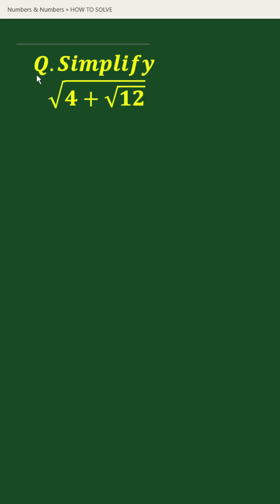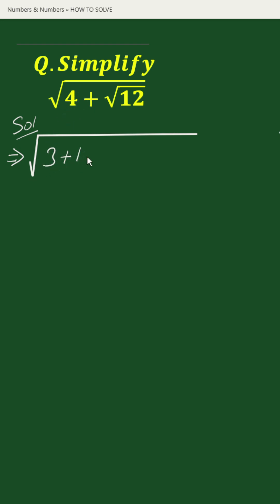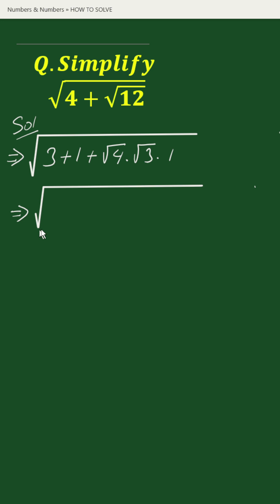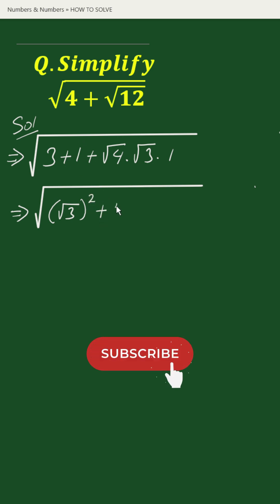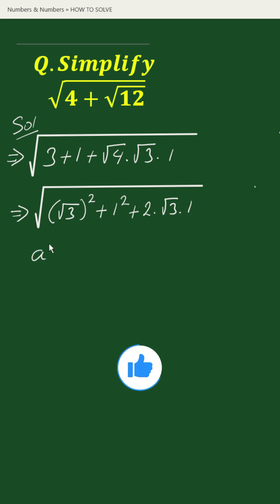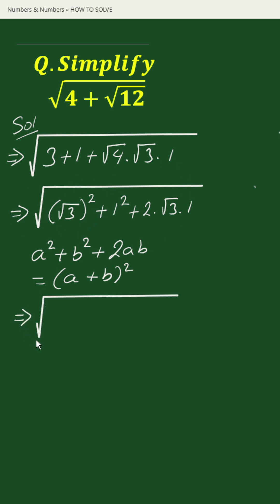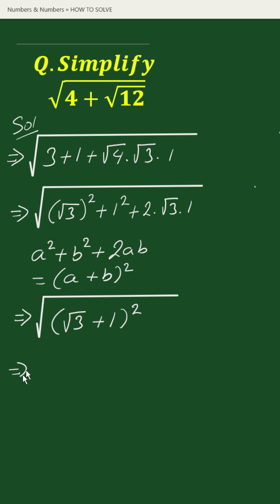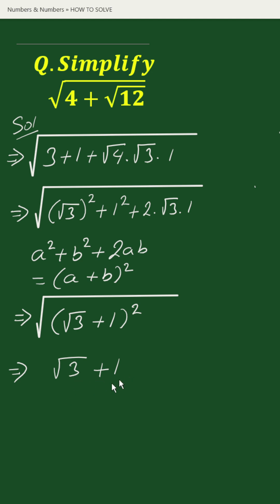Radical Expressions Are About to Get a WHOLE Lot Easier!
How to solve this radical Expression

exponential equation
exponential equations
olympiad mathematics
math olympiad
mathematical olympiad
olympiad
math olympiad questions
quadratic equations

Solving radical expression
square root problem
blackpenredpen
math olympics
olympiad exam
math olympiada
British Math Olympiad
olympics math
olympics mathematics
Number Theory
mathcounts
math at work
exponential equation
Math puzzles
Olympiad Mathematics
pre math
Po Shen Loh
imo
Competitive Exams

algebra problem
algebra problems
algebra
algebra 2
algebra 1
100 algebra problems
math problems
problem
math problem

maths problems
word problems
math problem
stats problem
monty hall math problem
statistics problem
short
maths shorts
viral
shorts
short video
youtube shorts